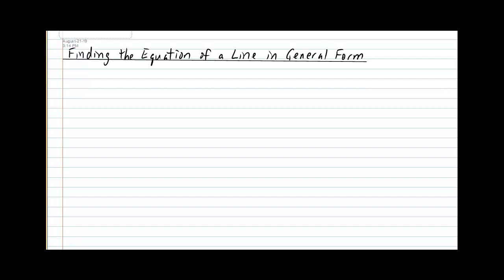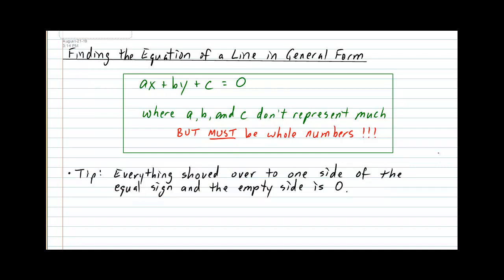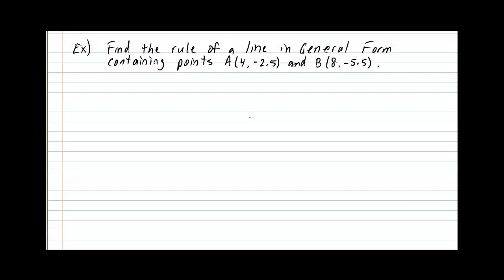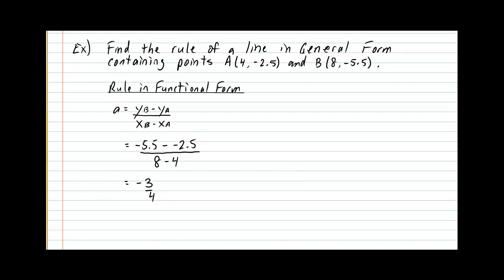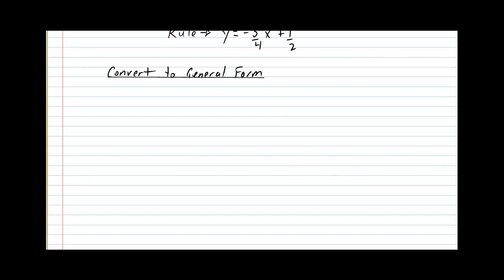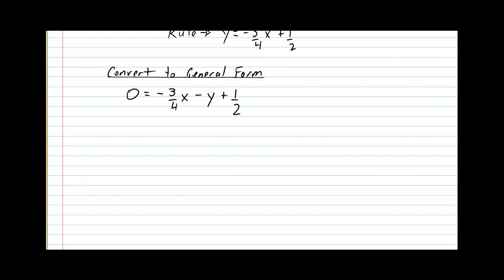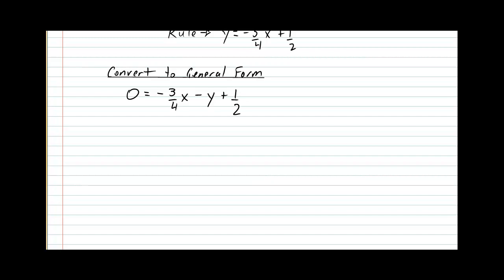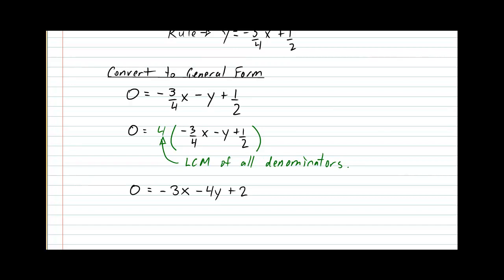Line General Form